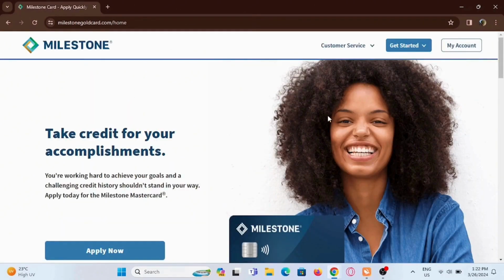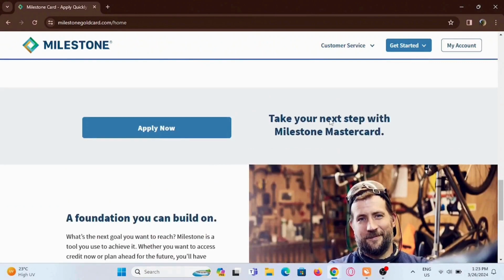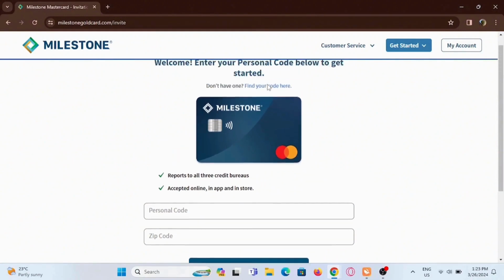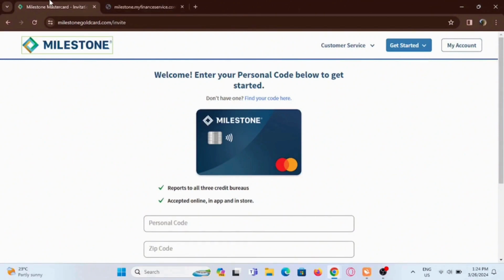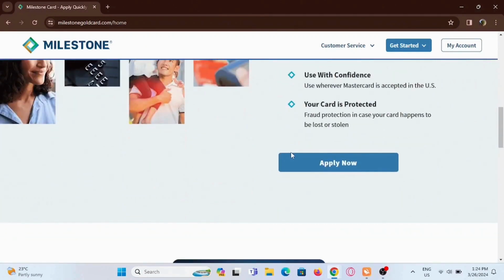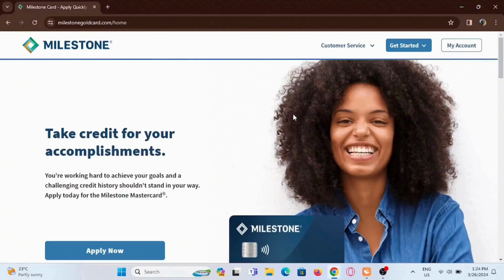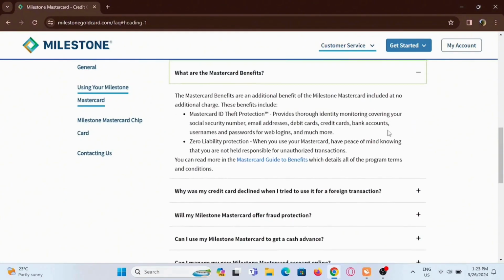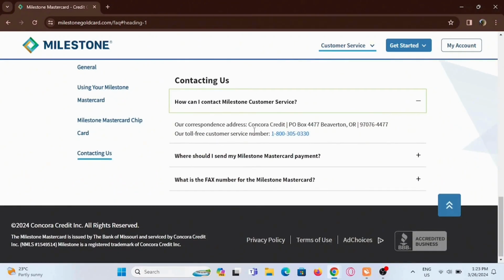How to Check Milestone Credit Card Application Status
Are you eagerly waiting to know the status of your Milestone Credit Card application? This informative and easy-to-follow tutorial in 2024 will guide you through the process of checking your application status swiftly and effortlessly. Whether you're a first-time applicant or a seasoned credit card user, this video is tailored to help you navigate through the Milestone application process with ease.

In this tutorial, you will learn:
- Step-by-step instructions on how to check the status of your Milestone Credit Card application.
- Understanding the various stages of the application process and what they mean for you.
- Tips on what to do if your application is pending, approved, or needs further information.
- Insights on how long the Milestone application process typically takes and what factors can affect it.

Stay informed and in control of your credit journey. If you've been wondering, 'How do I check my Milestone Credit Card application status in 2024?' this video is your essential guide.